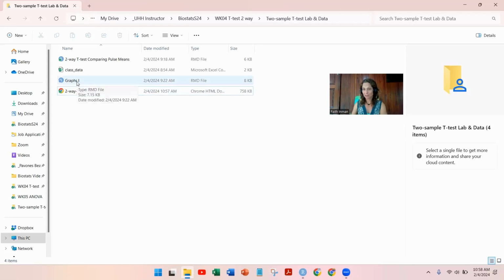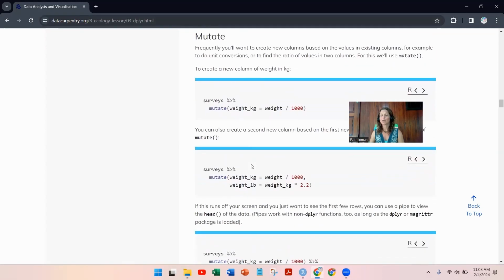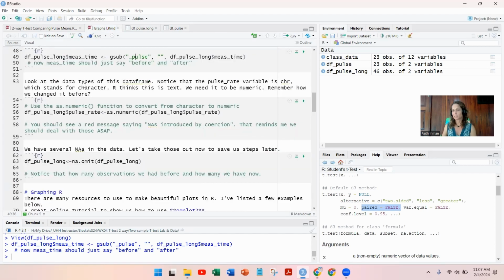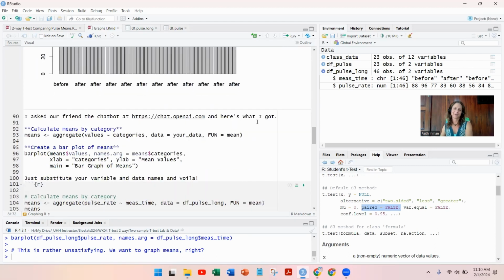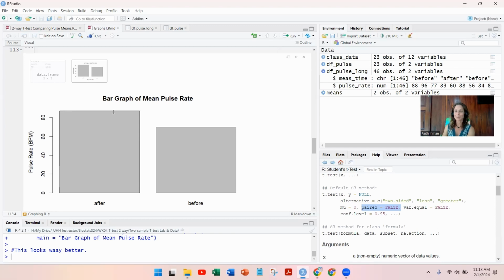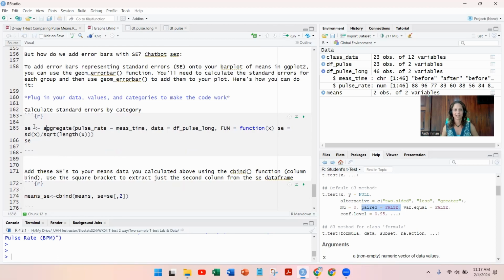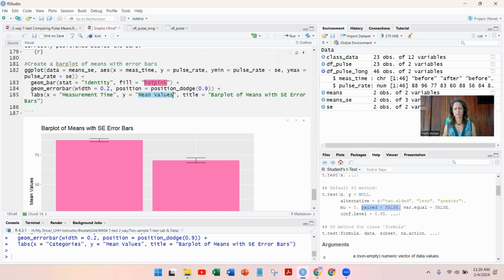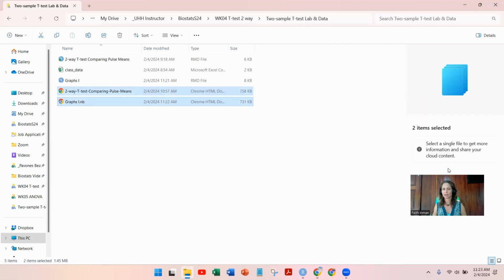How to Make Bar Graphs with Error Bars in R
Learn how to make bar graphs of means with standard error bars in R. This video walks you step by step through the Graphs 1 lab with all the instructions and extra tips for completing your homework.